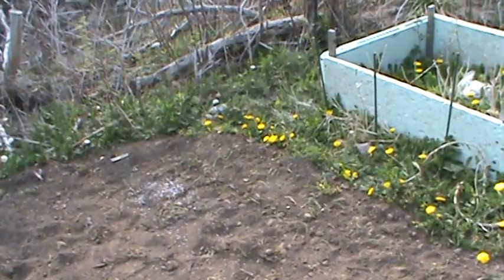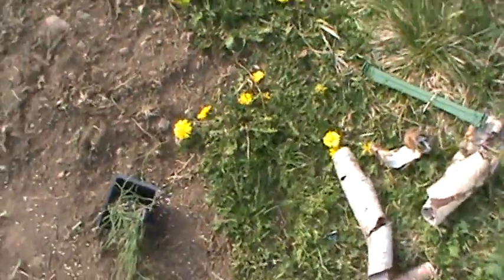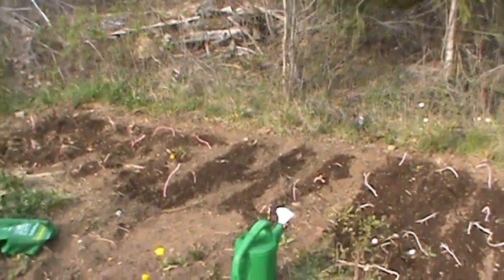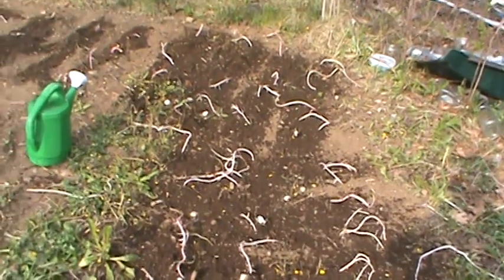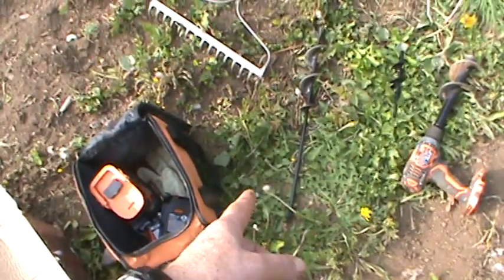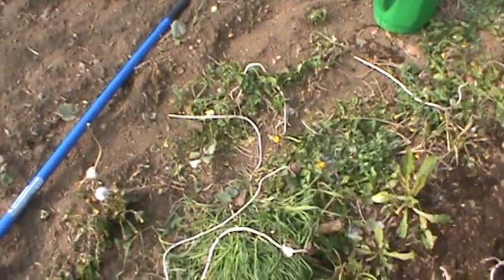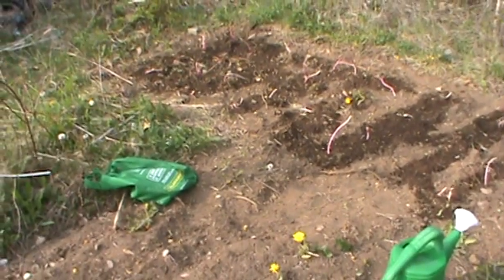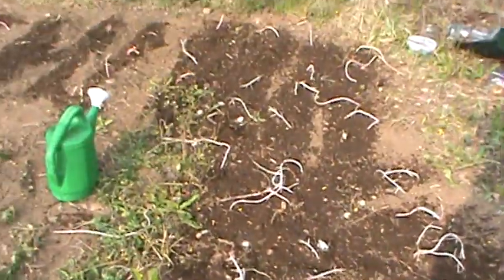Watered potatoes and cleaned up for the day